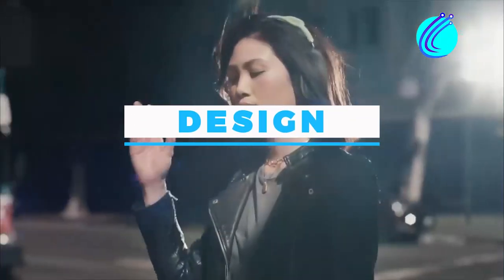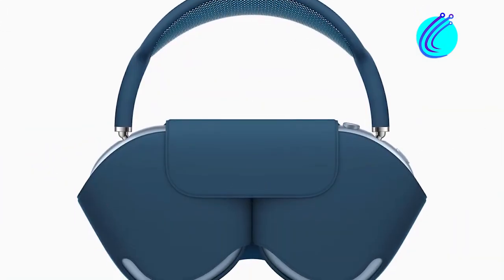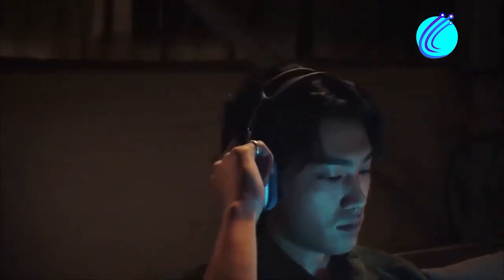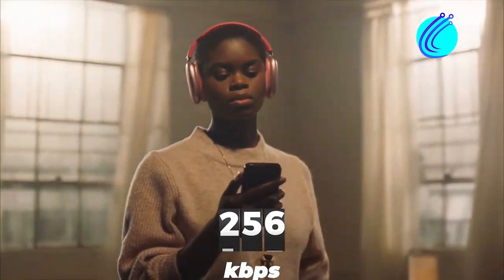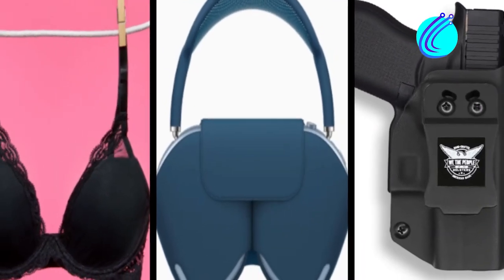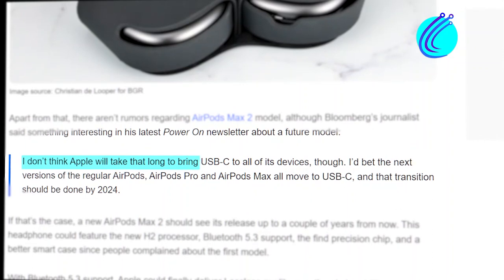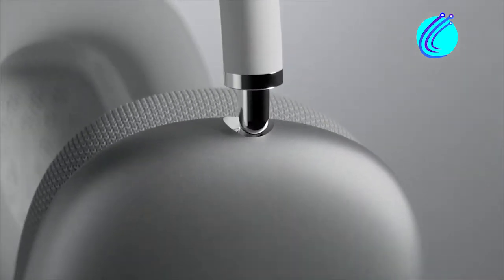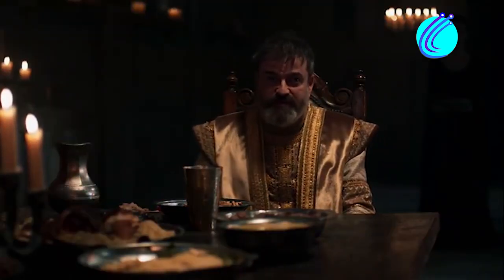Apple Airpods Max 2 Leaks: Cheaper Than Expected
Apple Airpods Max 2 Leaks: Cheaper Than Expected. In this video, we discuss the latest leaks and rumors surrounding the highly anticipated Apple Airpods Max 2. With the release date quickly approaching, fans of the popular over-ear headphones have been eagerly awaiting any news on what the new version may offer. According to recent leaks, it seems that the Airpods Max 2 may be priced lower than expected, making them a more affordable option for those who want to experience the premium audio quality that the Airpods Max are known for. We'll dive into the details of these leaks and what they could mean for consumers, as well as any other rumors circulating about the Airpods Max 2. So, be sure to tune in and stay up to date on all the latest news surrounding the Airpods Max, and get ready for their potential release in 2023!

To hear about the tesla full self-driving beta technology or any Tesla news or tesla leaks make one much excited about the big world of technology out there. The power that lies in tesla's full self-driving will revolutionize much of the current tech and auto world. SpaceX starship and the SpaceX news, or to be clearer, Elon musk starbase city, are all part of what makes the space tourism industry futuristic.

From content like Elon musk interviews or Elon Musk SpaceX position in the world, our channel at Tech poise will give you the best of tech details and premium info out there. We are committed to delivering on that and making you a much-engaged tech fanatic.